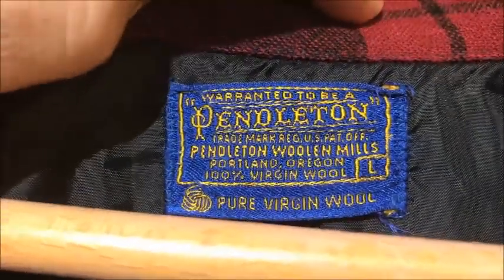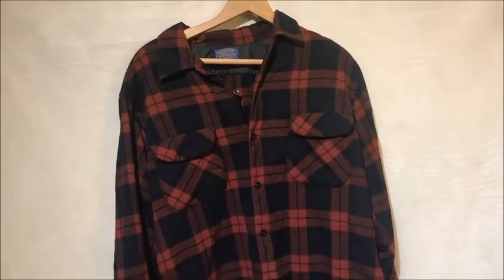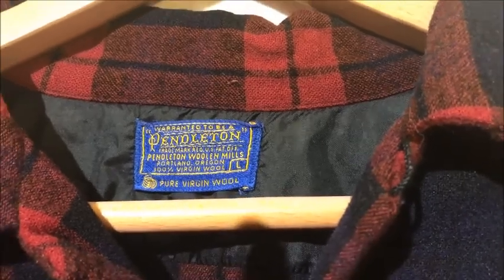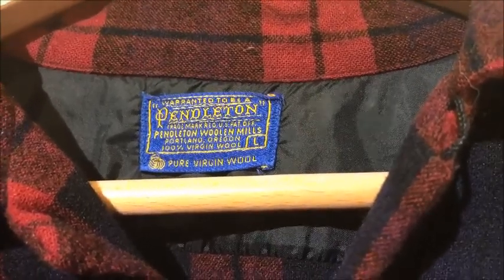Pendleton 100% Virgin Wool Label 60's 70's What is it?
Today I take a look at a Wool shirt I found at an estate sale that featured a bunch of stuff from the mid century period.  I look at the clues I used to identify this item and tag,.